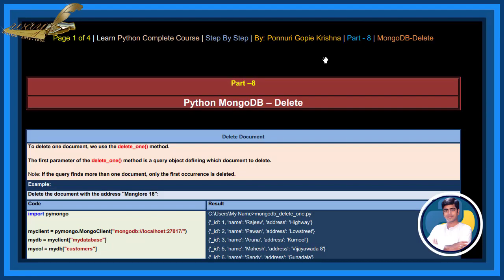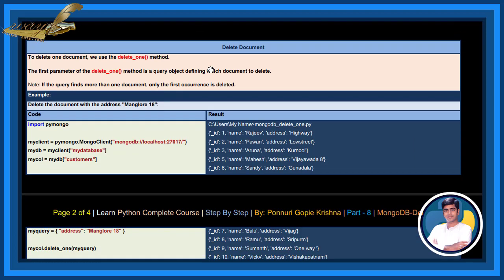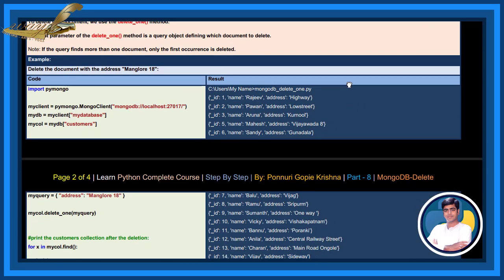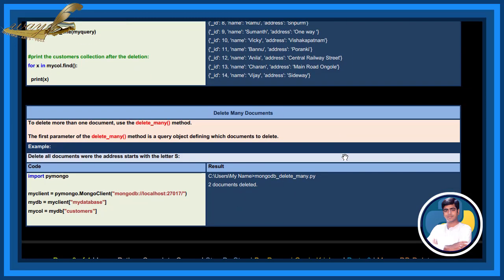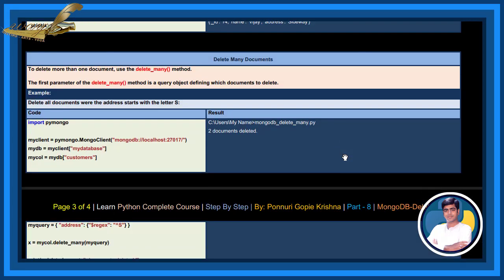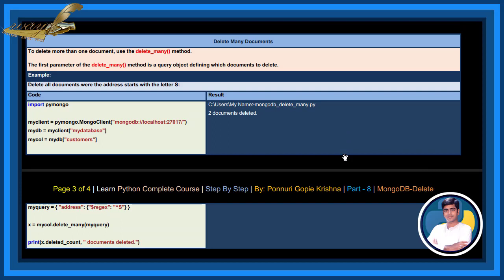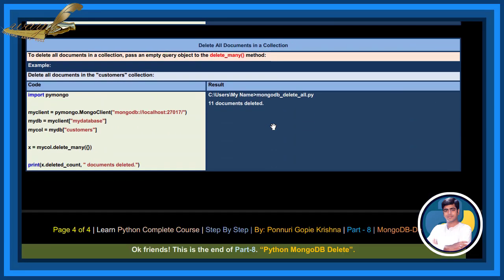Learn Python MongoDB Complete Course |Step By Step| Delete |Ponnuri Gopie Krishna | Part-8